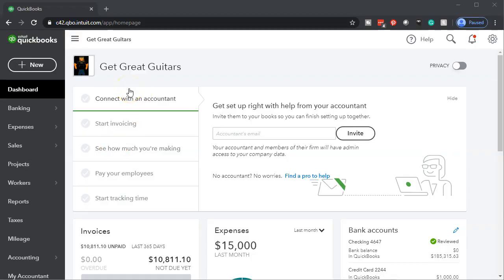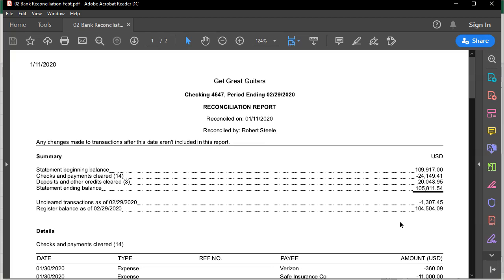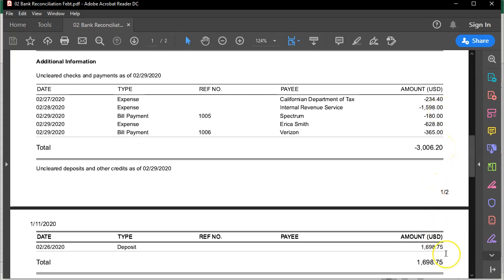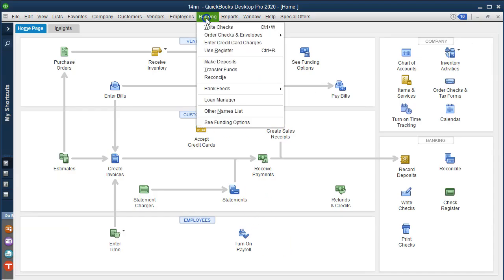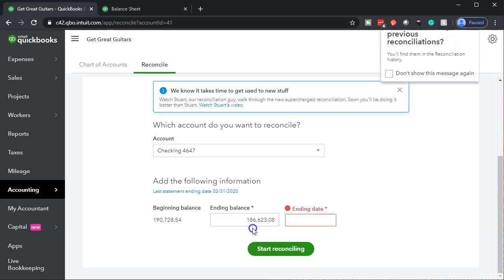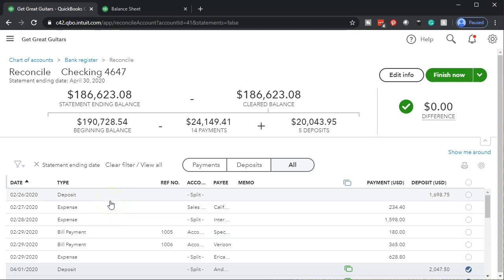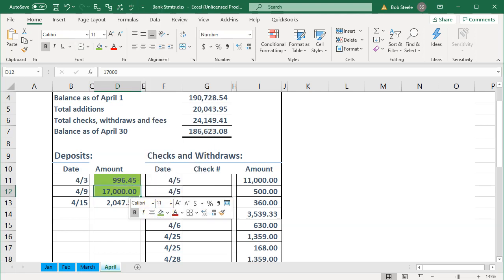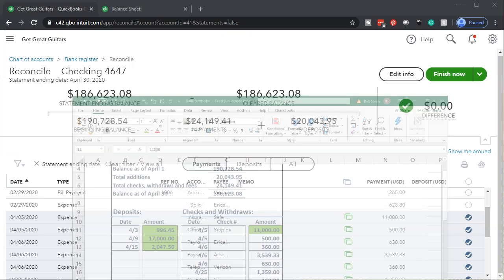Bank Reconciliation 450 QuickBooks Online 2020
Bank Reconciliation
QuickBooks Online 2020